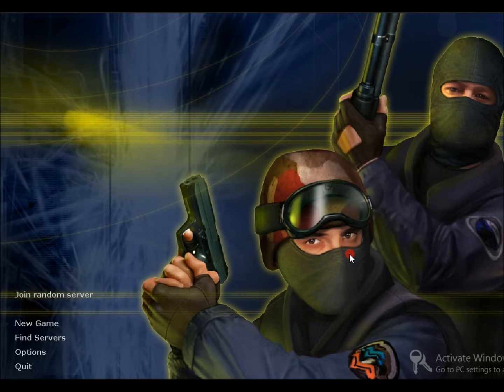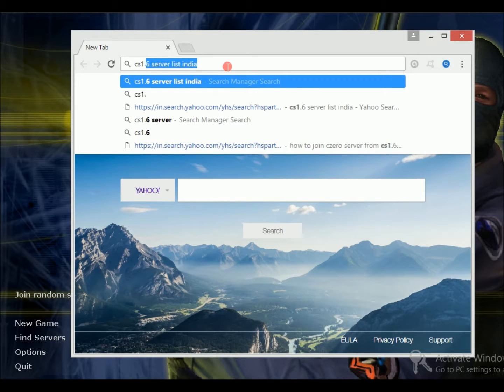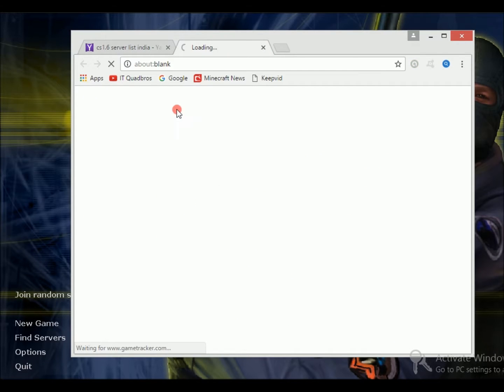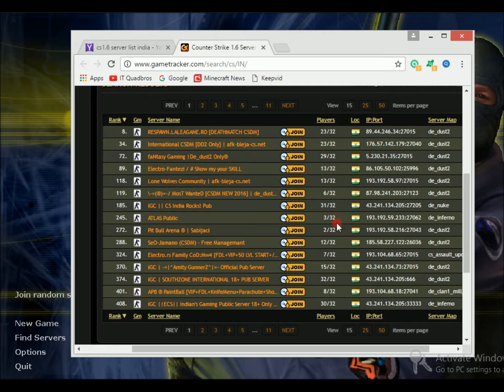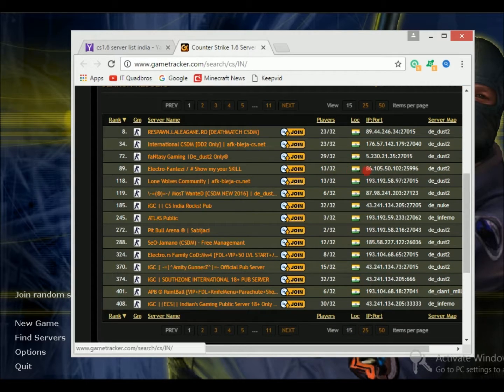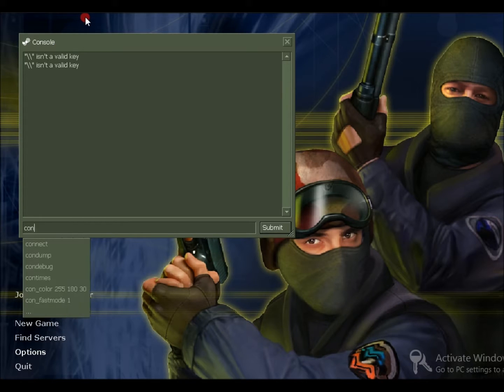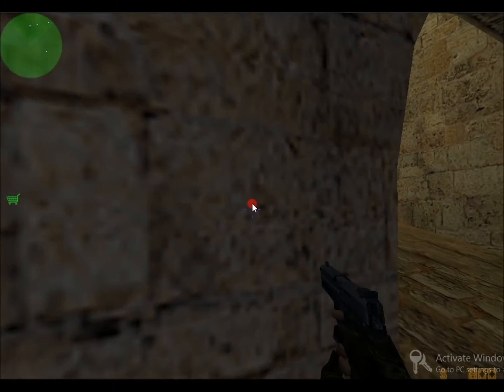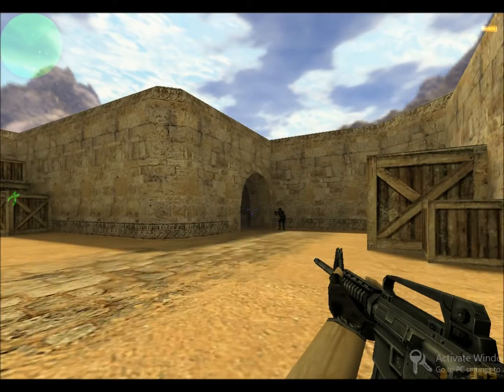|SOLVED|Could not contact master game| CS 1.6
Hey guys, this video is a solution for:
'COULD NOT CONTACT MASTER GAME SERVER TO RETRIEVE SERVER LIST' -- SOLVED!!! for CS1.6

Thnx for watching. Please 20LIKES!!